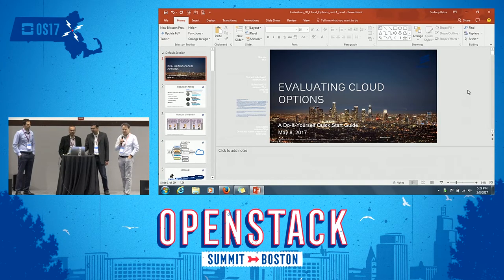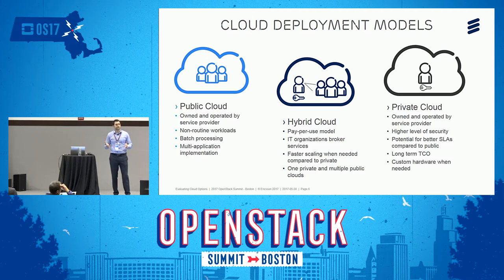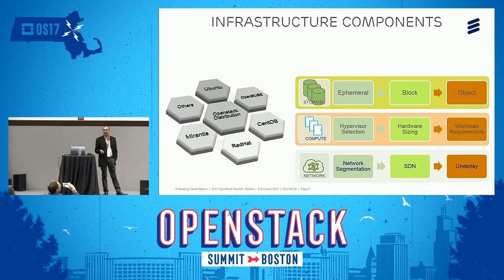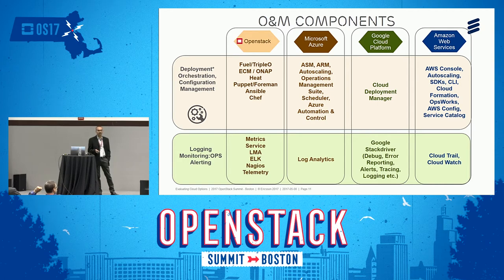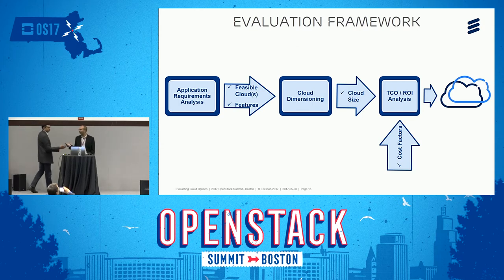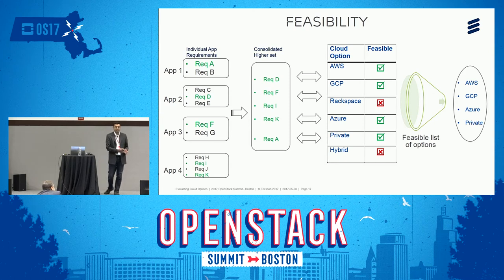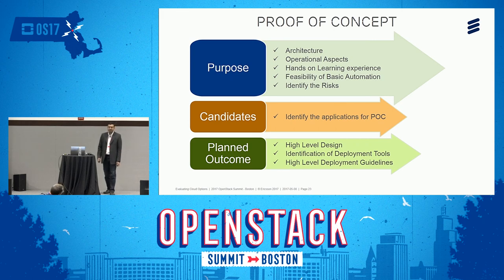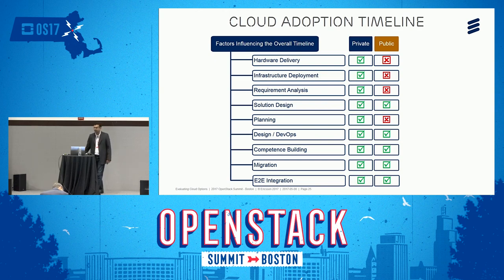Evaluation of Cloud Options for Do It Yourself Quick Start Guide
Assuming that adopting cloud solution would be the best strategic direction that fulfills company's vision and long term objectives, the evaluation of various options available is the most important first step. Ericsson Technology Integration is a leader in integrating complex cloud solutions. Our model for evaluation various cloud solutiions and choosing the best option will be presented in this session. Areas that will be covered are: Tenant Requirement Analysis / Summarization Tool - Use of